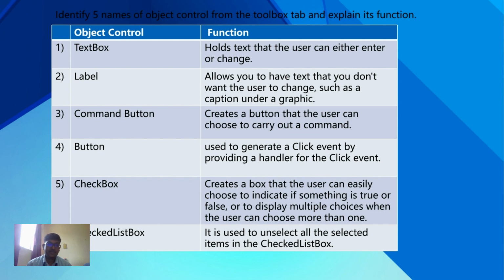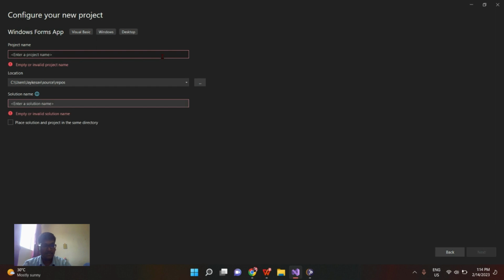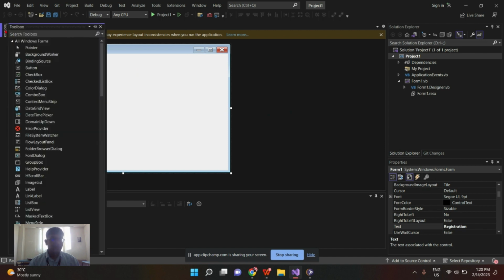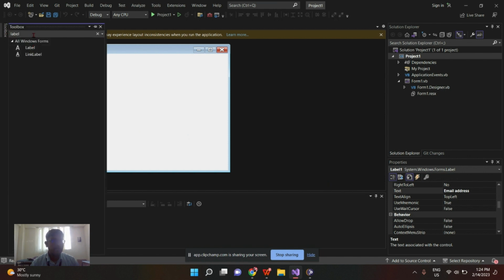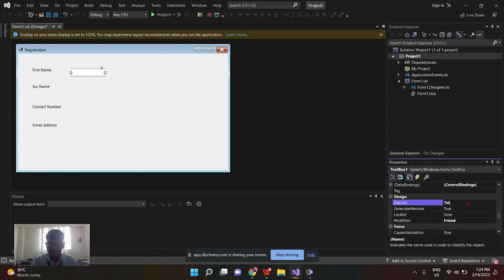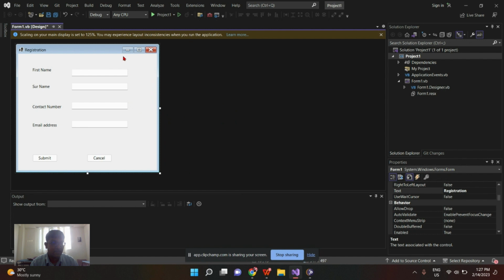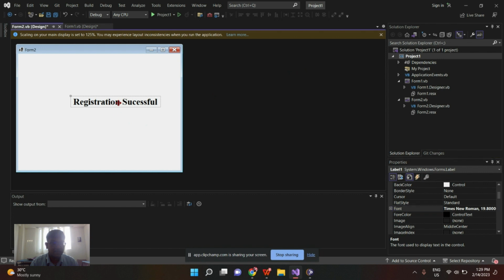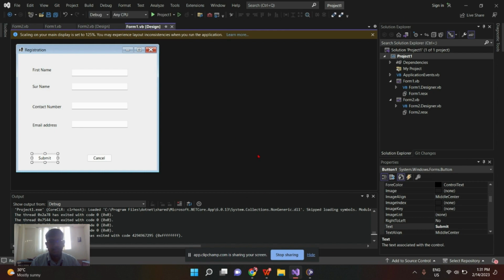Lab Task 1(Lokeshzdharan Jeyaseelan 21DDT21F1102)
NAME:
LOKESHZDHARAN A/L JEYASEELAN
MATRIC NUM:
21DDT21F1102
CLASS:
DDT5C(S3)
CODE&COURSE:
DFP40233_VISUAL BASIC PROGRAMMING
LECTURER:
DR.LETCHUMANAN A/L SHANMUGAM
ACTIVITY:
LAB TASK 1